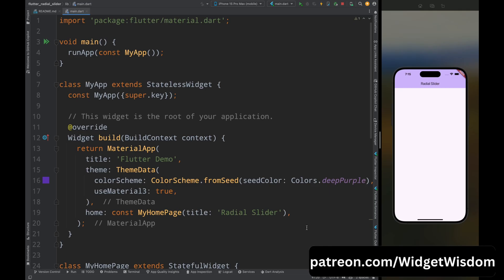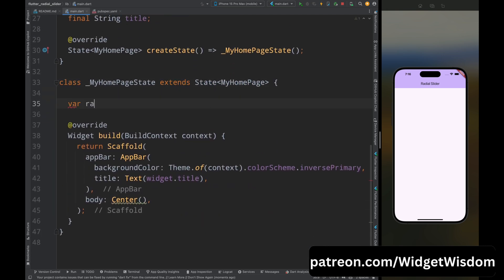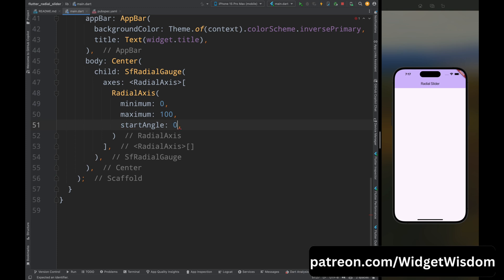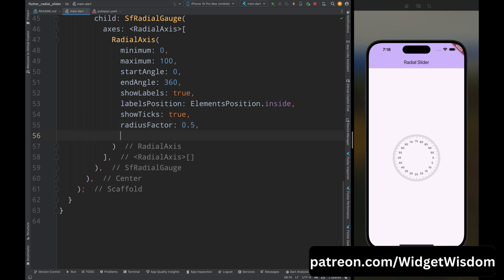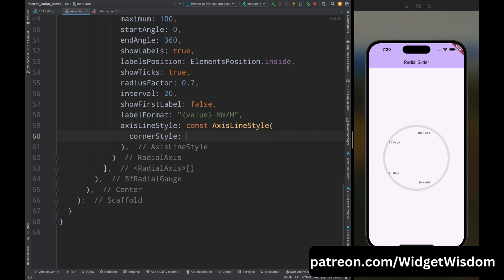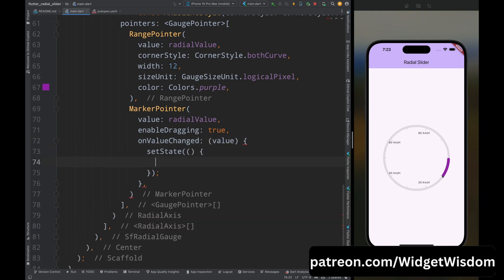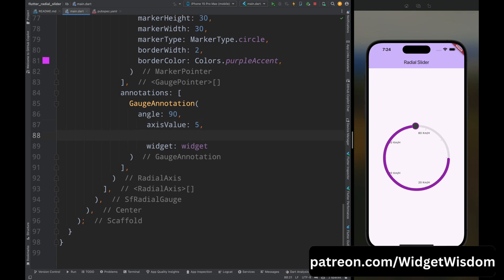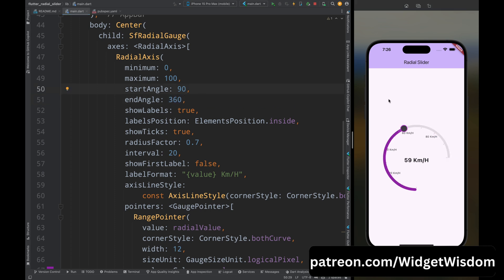Flutter Circular Slider | Radial Slider